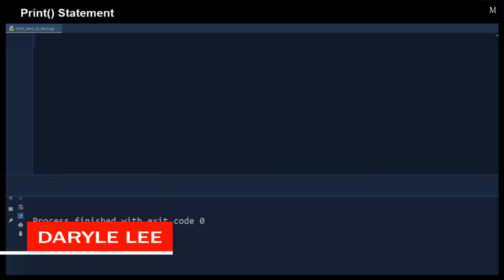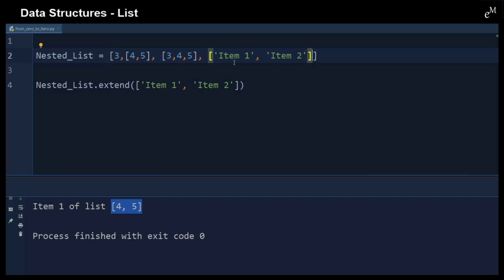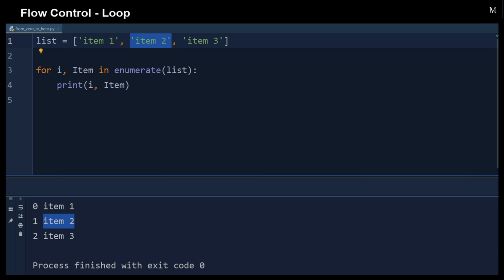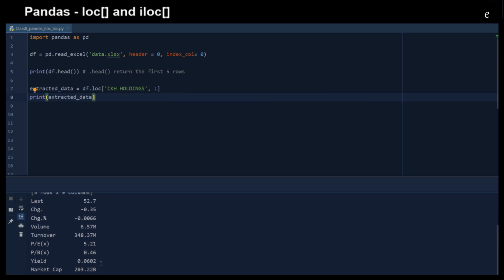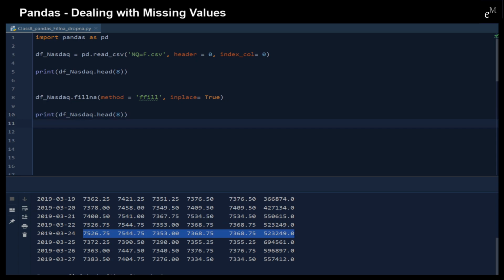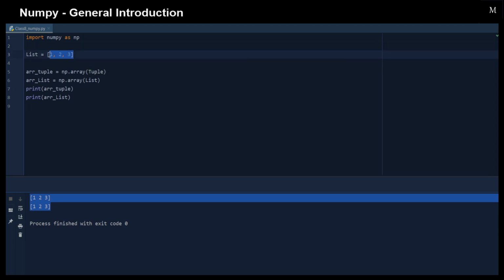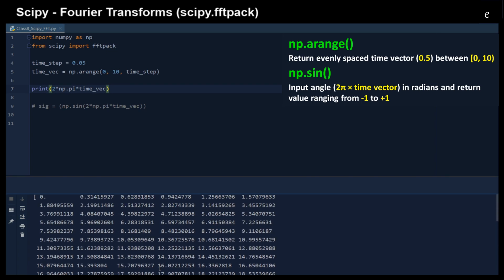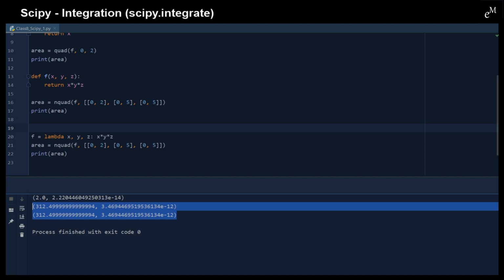Python Tutorial for Beginners - Crash Course 2020 [FULL COURSE]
Introduction 00:00:00
   Print() Statement 00:00:39
   Types of Objects 00:01:43
   Basic Mathematical Operations 00:07:08
   Basic String Operations 00:08:58
   Data Structures - Tuple 00:16:40
   Data Structures - List 00:26:13
   Data Structures - Dictionary 00:35:43
   Data Structures - Set 00:42:04
   Comparison Operators 00:52:43
   Flow Control - Branch 00:55:23
   Flow Control - Loop 01:01:23
   User Defined Function 01:07:00
   Main Check Statement 01:15:40
Data Collection
   Read, Write Text Files 01:19:21
   Read, Write CSV, XLS, XLSX Files 01:28:18
Data Pre-processing and Exploration
   Pandas - loc[] and iloc[] 01:34:25
   Pandas - Descriptive Statistics 01:44:13
   Pandas - Statistical Functions 01:50:16
   Pandas - Dealing with Missing Data 01:57:12
   Pandas - Dealing with Multiple Tables 02:11:18
   Pandas - Dealing with Time-Series Data 02:20:14
   Pandas - Groupby() 02:27:27
   Numpy - Introduction 02:39:59
Mathematical Model Development
   Scipy - Linear Algebra 03:00:20
   Scipy - Fourier Transforms 03:10:51
   Scipy - Optimization 03:27:34
   Scipy - Integration 03:40:15